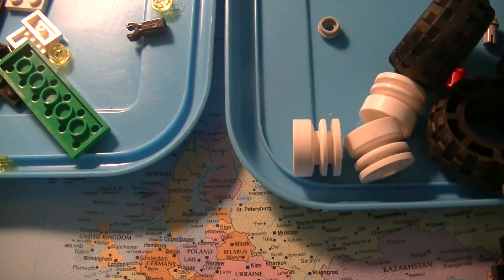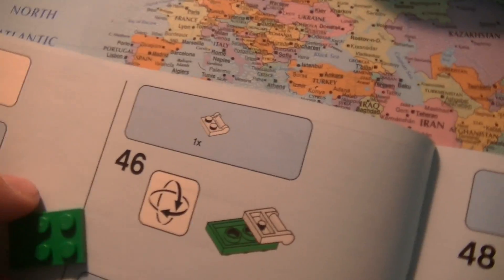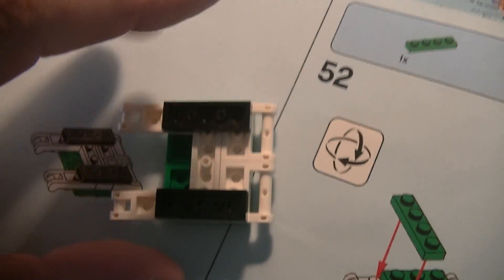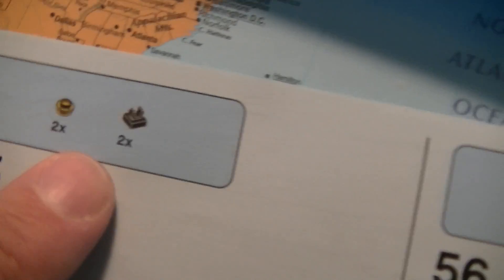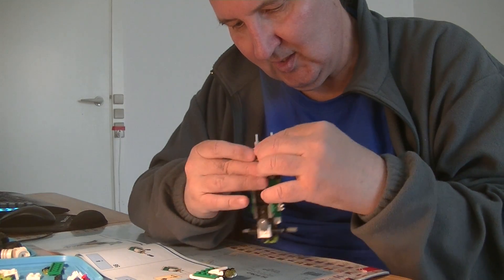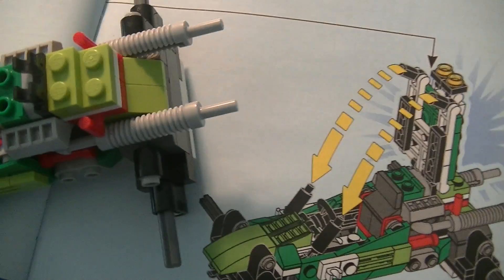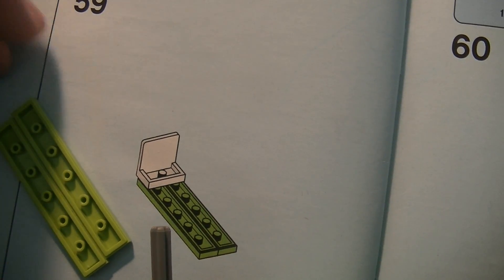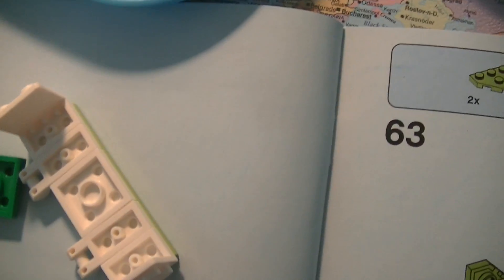MongoTV_8342 - PLAYING WITH LEGO - Part 64 - LEGO Creator 31123 Car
PART 64 - (Part 61 to Part 64 is same recording. All LEGO video i in my playlist). I like this car :-) Is a nice LEGO design. I need to buy a lot more of this LEGO Creator "3 In 1" set. Is 3 LEGO model for a low price, and a lot of video :-) Is Wednesday 1.June 2022 today, and i just pay all my normal bills and about US$1.100 monthly payment to my online loan debt and credit card debit. So i did like to do something now, that make me in a good mood, and forget and my money problems, and is to build with this LEGO :-) I like to record many 100 of this LEGO video in English in the future. But i don't have many US$1.000 now to buy new LEGO. But i i will try to buy like US$65-100 LEGO every month for now. Is 5.20 PM now Denmark, and i like to get back to my bed and watch Netflix. I am watching a old sci-fi "Star Trek" from year 1968. I was age 2 in year 1968, so i don't remember this old Star Trek. Have a good day too.